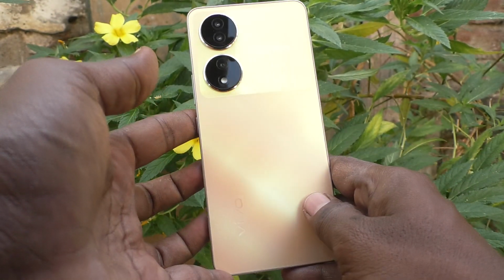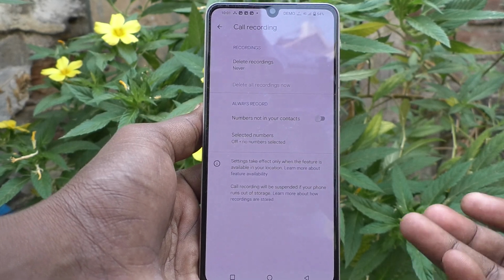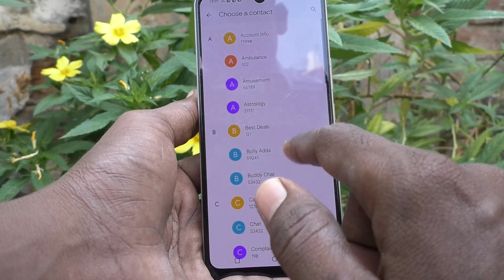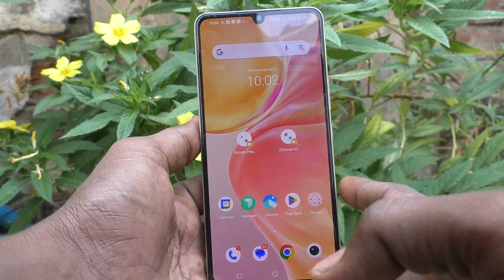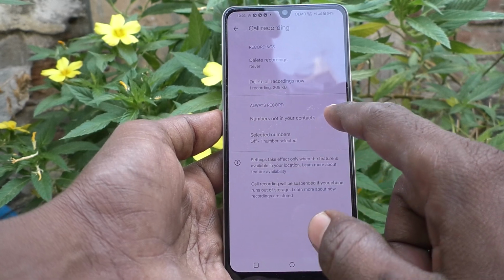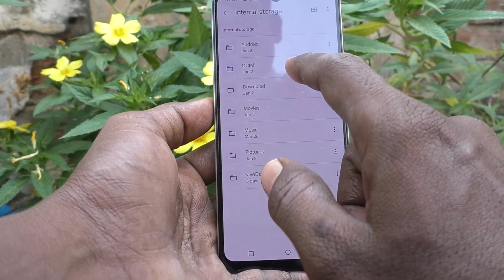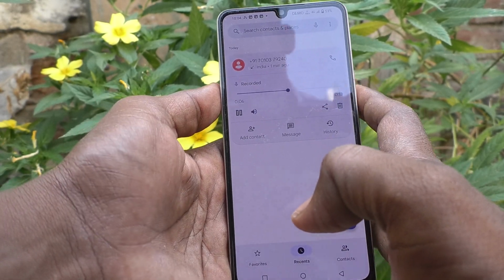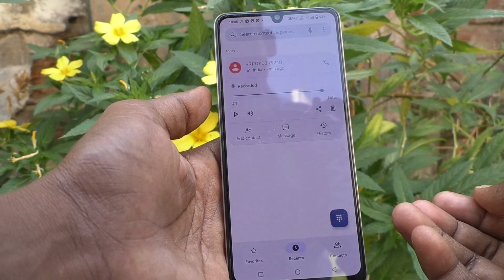How to set auto call recording in Vivo Y100 5G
Vivo Y100 5G auto call recording settings: Learn here how to set auto call recording in Vivo Y100 5G smartphone.